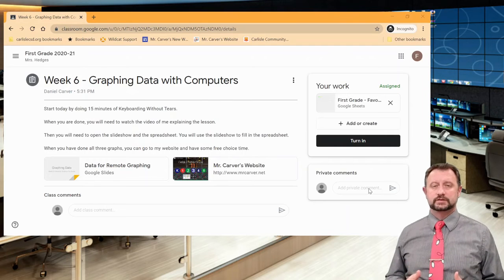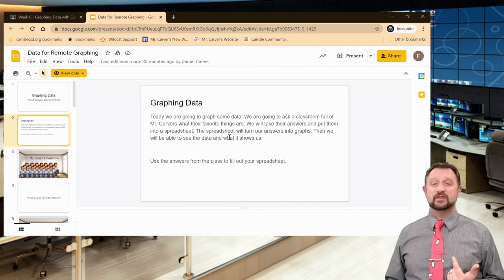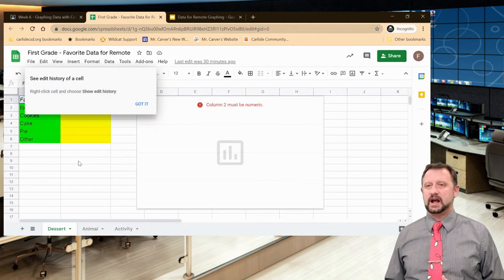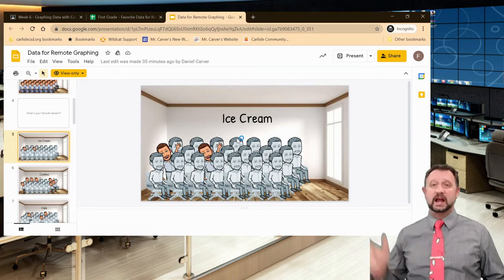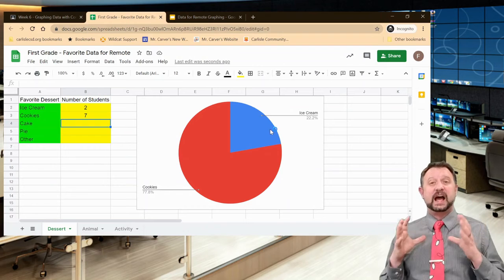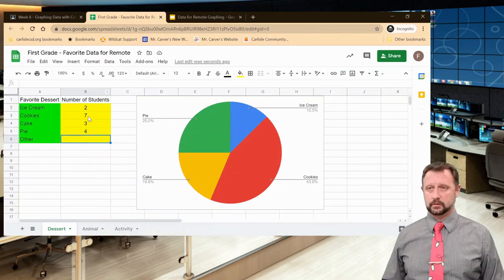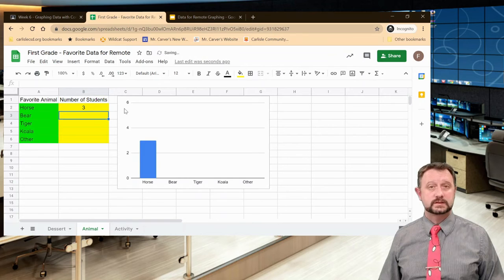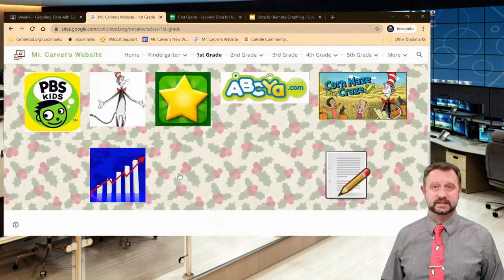Week 6 - 1st Grade